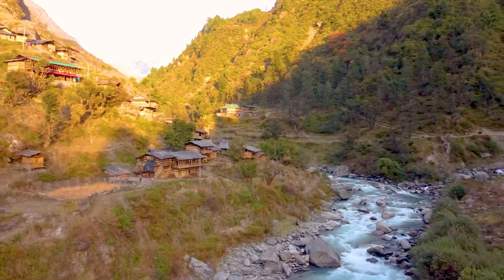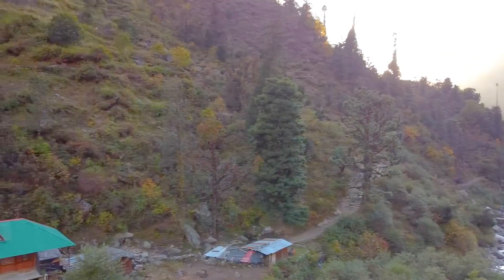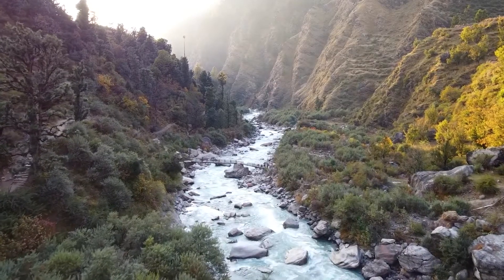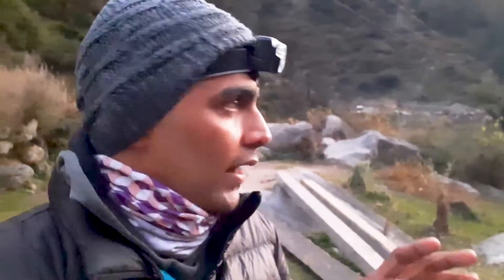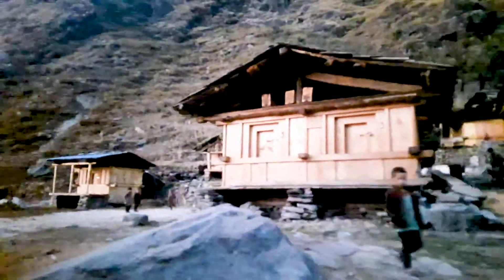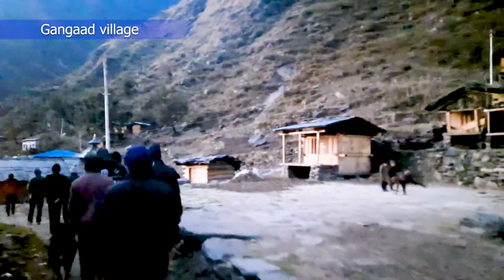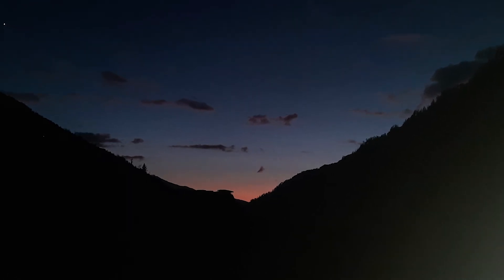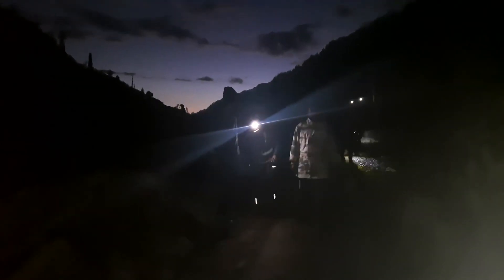Exploring the remote Himalayan village of Gangaad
There is this beautiful remote Himalayan tribal village by the name of Gangaad in Govind National Park, Sankri Range, Uttarkashi, Uttarakhand, India.
The climb from Taluka to Gangaad is roughly 8 kilometers long, and the settlement Gangaad is located right before the campsite on the opposite side of the river Thamsa. As we reach our campsite in Gangaad, we catch our first view of the settlement. Gangaad's dabha served snacks and cool drinks. Make sure to double-check the expiration date. Try the Rhododendron drink, which is unique to this region, at this dabha.

As you reach Gangaad, you will notice a track leading from Taluka. The bridge on the right leads to the settlement. Following that is our homestay, where we stayed. We had a group of 20 to 25 people and were able to sleep peacefully in this cabin. After crossing the bridge, the trail leads to Har Ki Dhun if we choose the uphill way, whereas the route to the left leads to Gangaad. We'll take this way to Gangaad village to investigate. I would recommend leaving Taluka early so that you may arrive at Gangaad by midday for lunch and then tour this lovely village thereafter. We arrived late, and I recorded with my phone camera, which was of bad quality.

I wish we had gone there during the day. The kids here were having a great time, which is something we can only wish for in our hectic city lives. What do you think? Should we encourage youngsters to get outside and appreciate nature? And the view of the night sky with the Himalayas on the other side is spectacular.

Note: Commissions may be earned from the above links.